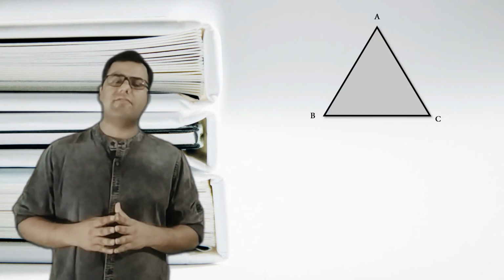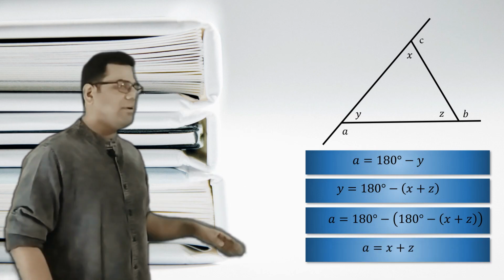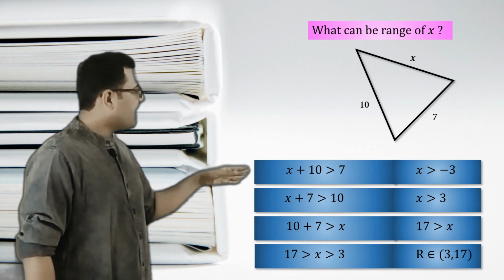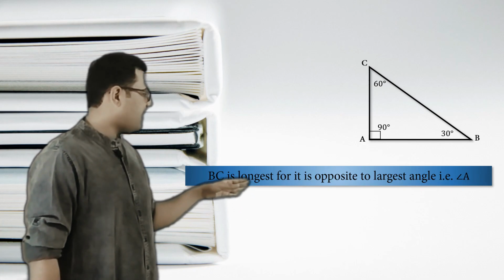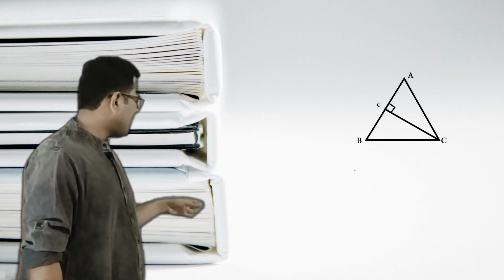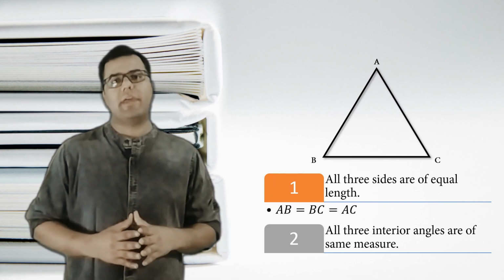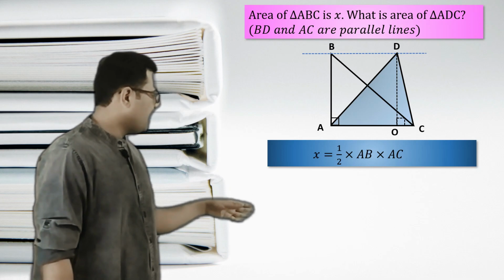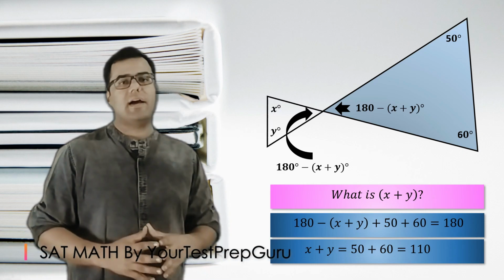Triangles 1 for SAT MATH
Welcome to the official YouTube channel of YourTestPrepGuru! If you're on the hunt for top-tier SAT Math resources, strategies, and insights, you've landed at the right place. Our mission is to simplify complex math concepts and turn them into understandable, bite-sized lessons that make your SAT preparation efficient and effective. Whether you're aiming for a perfect 800 or looking to boost your score by a few crucial points, our tutorials cater to all levels of proficiency. Login at yourtestprepguru.com and unravel the world of SAT Math like never before. Let's ace it together!

SATMath
YourTestPrepGuru
SATPreparation
MathTutorials
SATStrategies
Score800
MathConcepts
SATStudyGuide
SATPractice
HighSchoolMath
CollegeAdmissionTest
SATTips
MathRevision
AlgebraSAT
GeometrySAT
MathTestPrep
CollegePrep
TestTakingStrategies
SATResources
SATSuccess